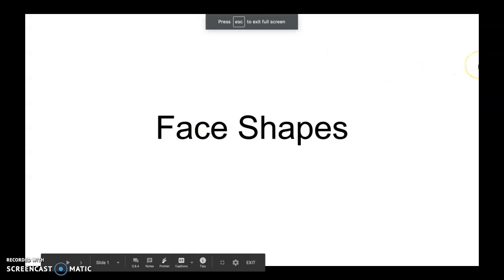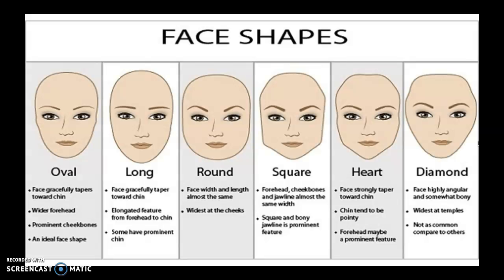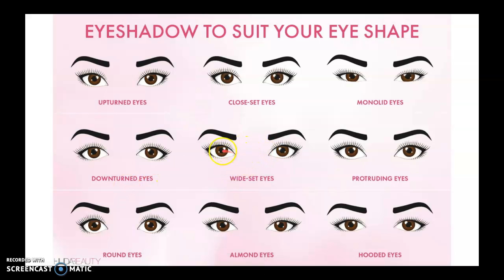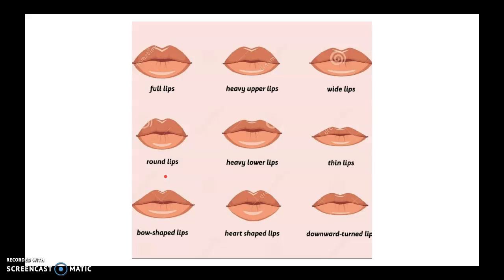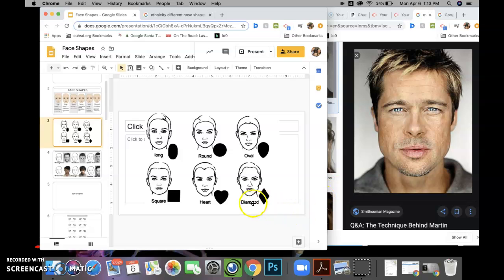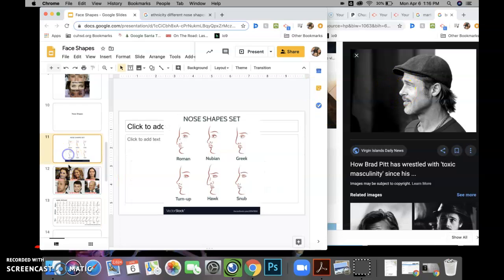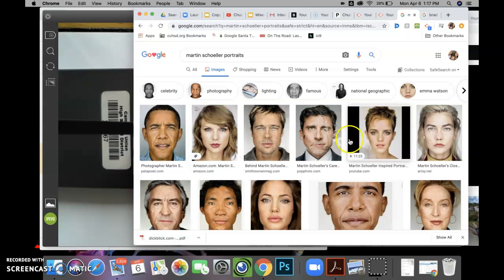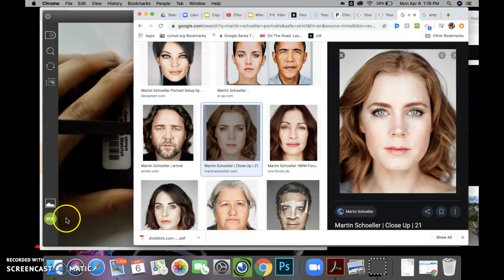Identifying Face Shape and Facial Feature Shapes